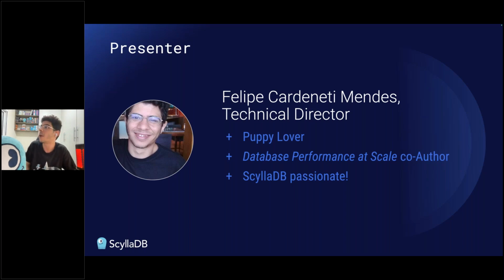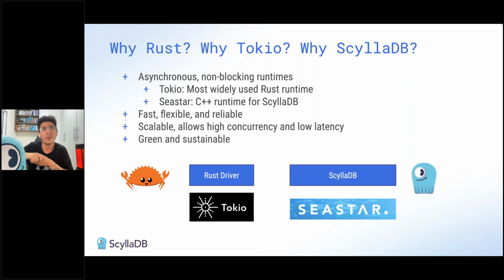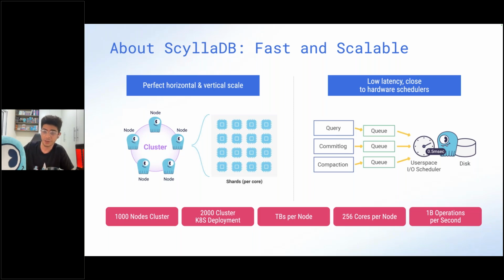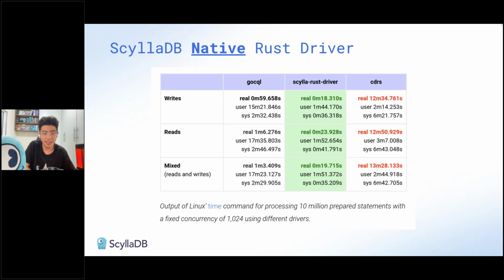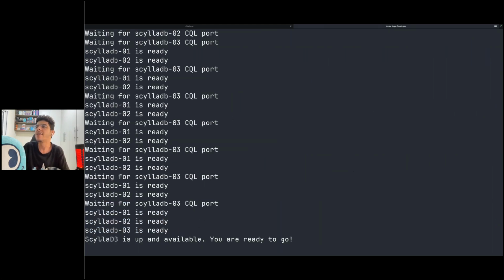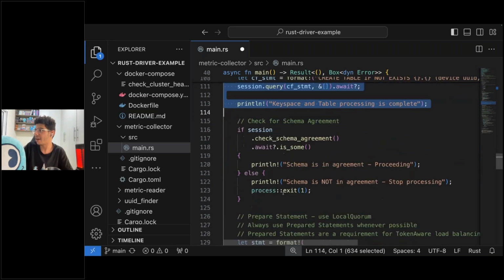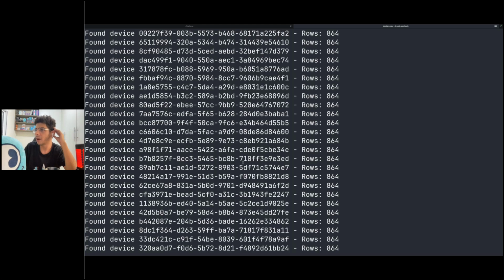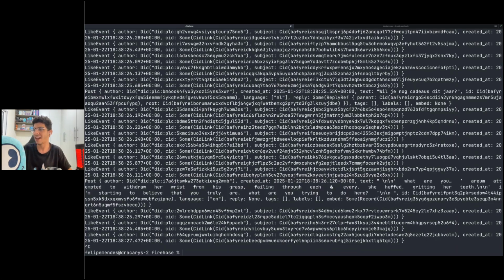Designing Low-Latency Systems with Rust: An Architectural Deep Dive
Low-latency performance is critical for modern applications, yet many teams face challenges in designing systems that can scale efficiently without compromising speed.

Join us for a webinar where we’ll address these challenges head-on and explore how to architect low-latency systems using Rust. Discover how Rust’s unique language features and the Tokio async runtime enable high-performance application development.

By the end of this session, you'll:
• Understand key principles of designing low-latency systems with Rust
• Explore the role of async frameworks like Tokio in achieving scalability
• Gain insights into integrating Rust with high-performance database architectures
• See these concepts applied to a real-world Rust application example